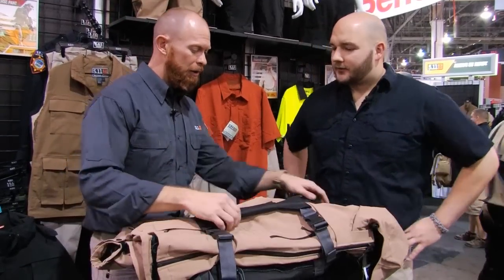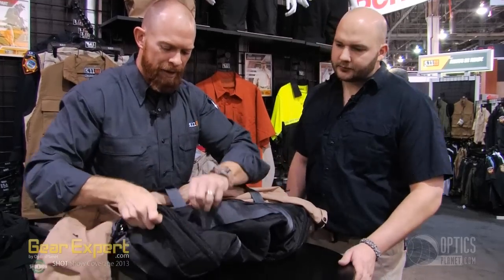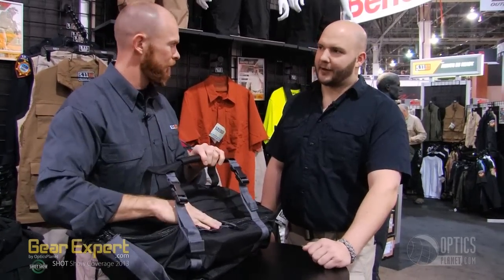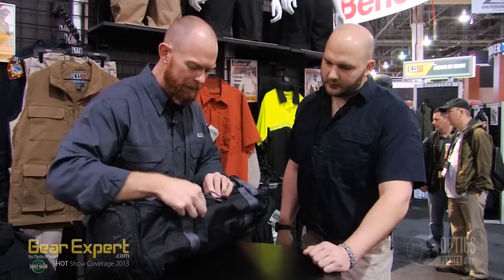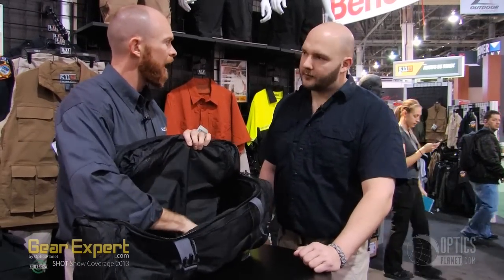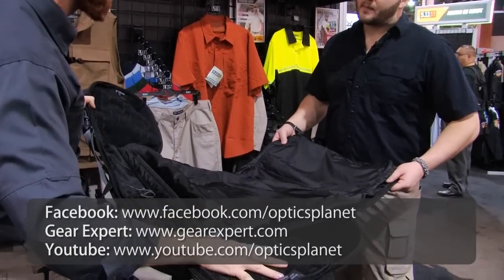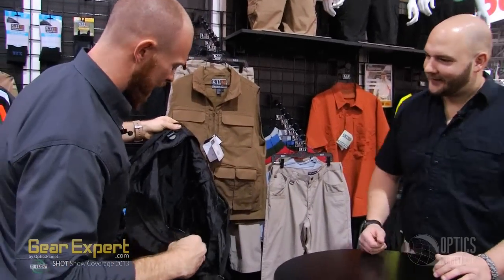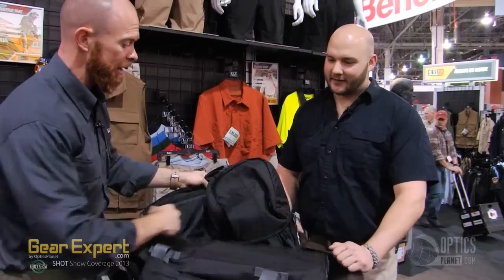5.11 Overwatch Carry-On Bag - SHOT Show 2013 Video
Coming out soon, the 5.11 Overwatch Carry-On Bag is the only bag a hunter or a shooter needs when they are out on the road.  With just a couple different steps this can be a backpack, a gym bag, a garment bag, or a shooter's mat.